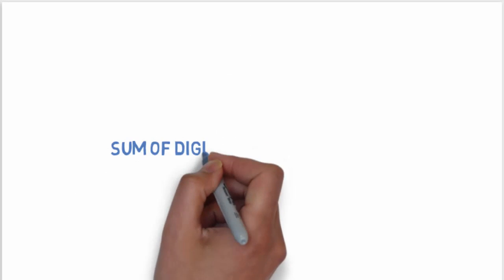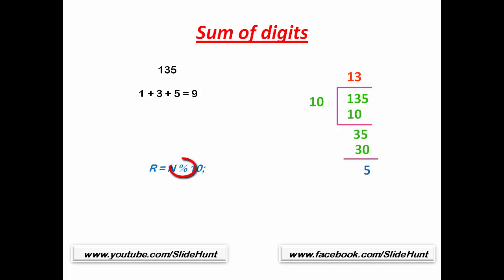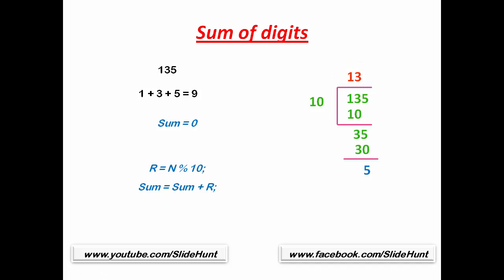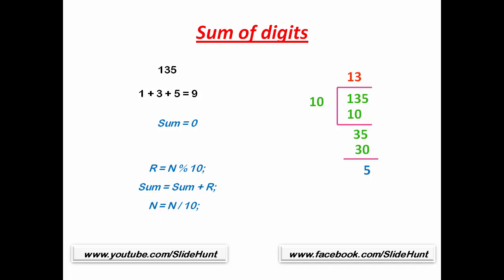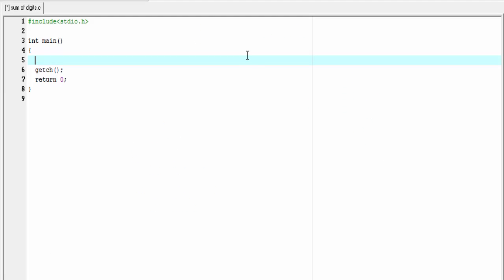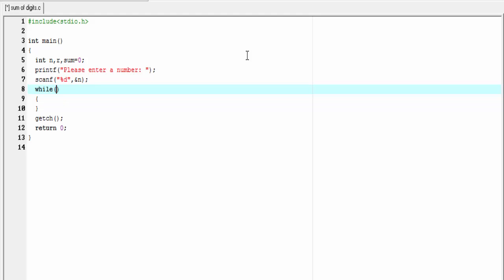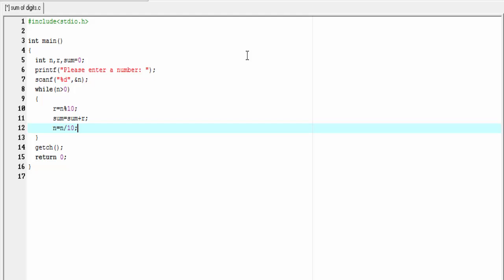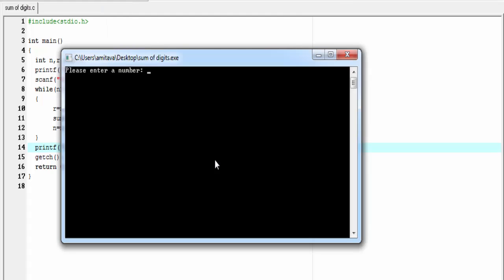Program to calculate Sum of digits of a given number in c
This c programming video tutorial will explain you how to calculate the sum of digits of a given number in c.